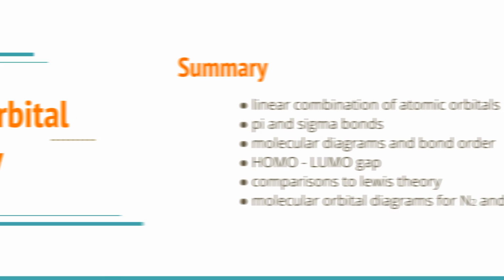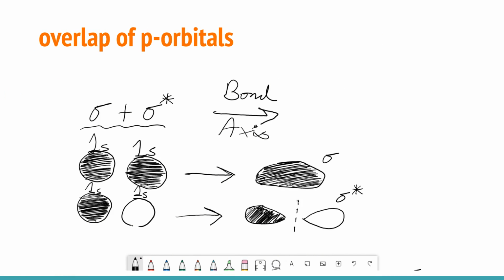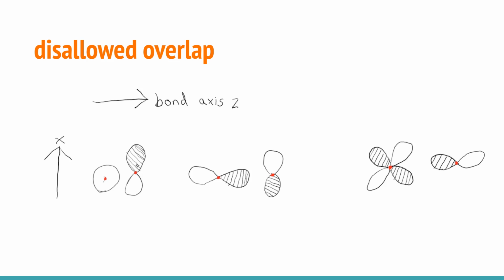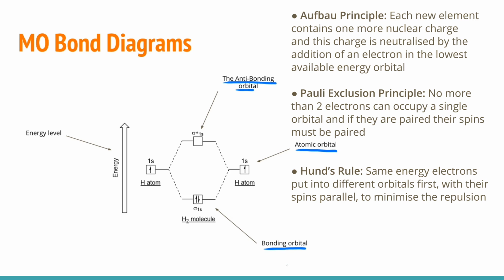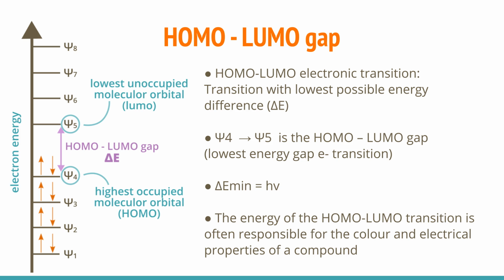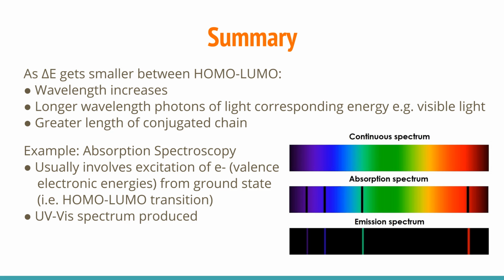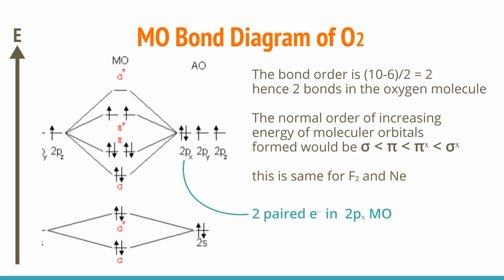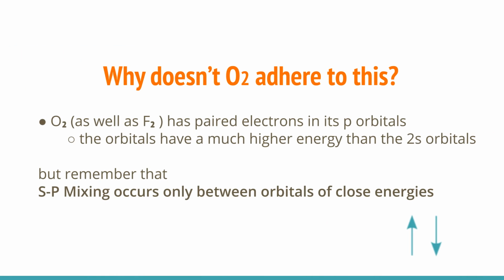molecular orbital theory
university of leicester, first year chemistry
PBL group 7 semester 1 project